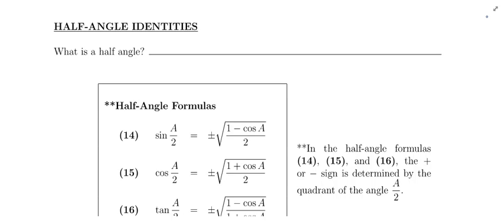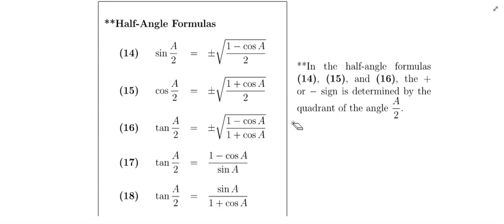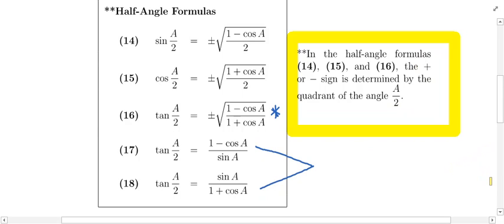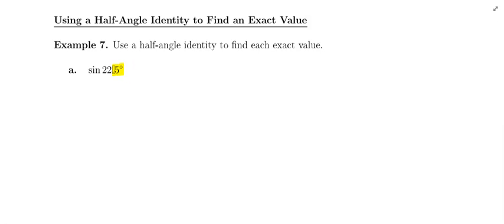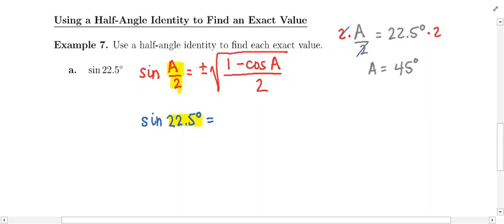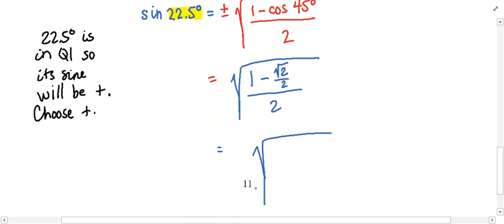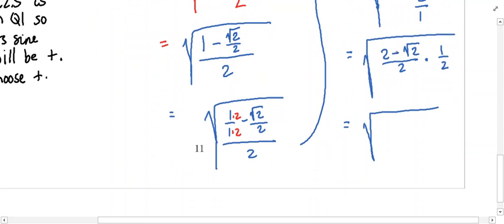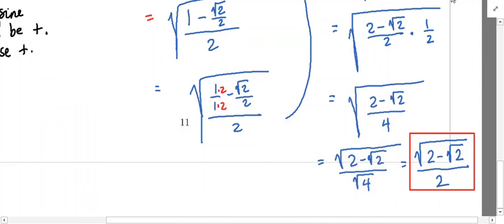7.4 The Half Angle Identities / Using a Half Angle Identity to Find an Exact Value / Example 7a